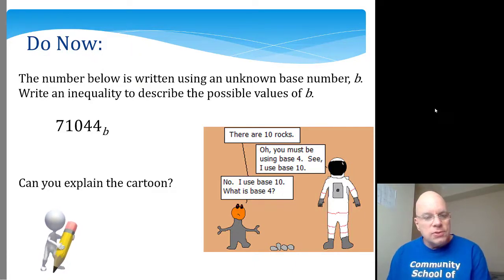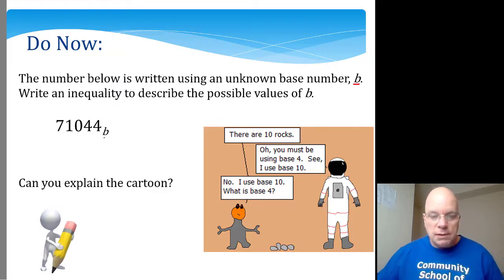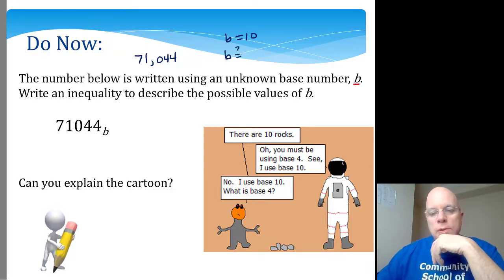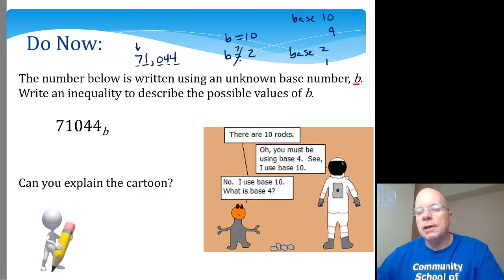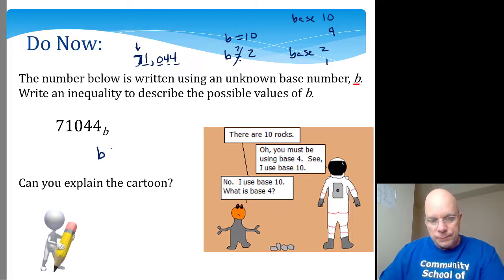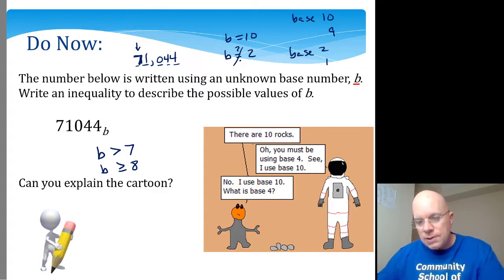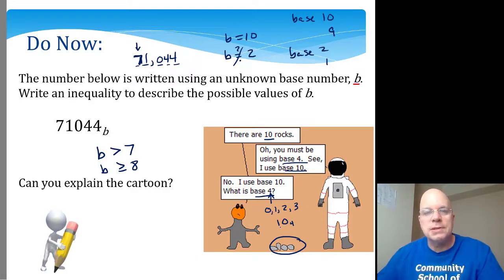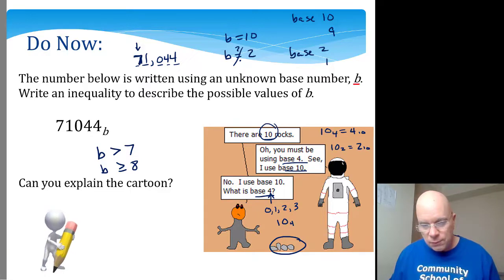9A 4 DN